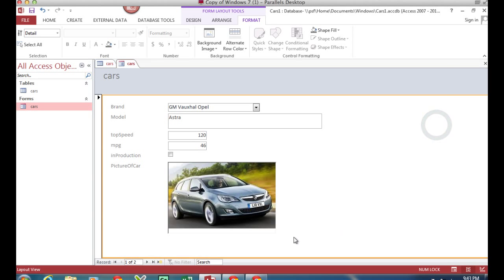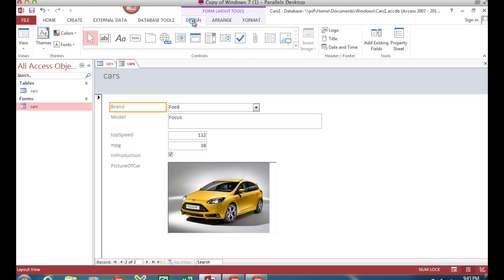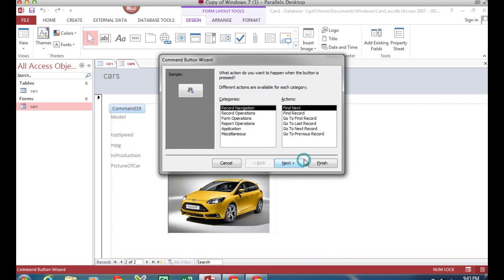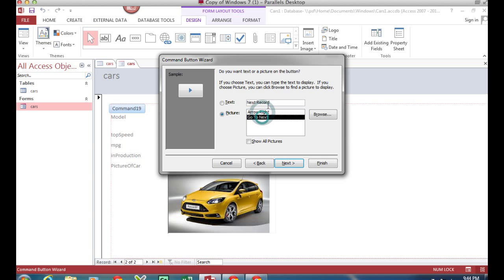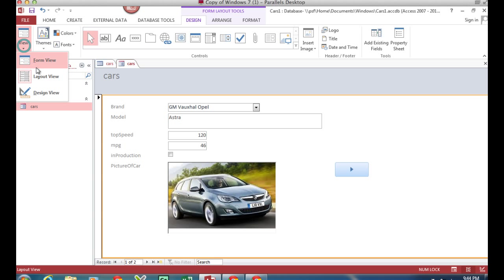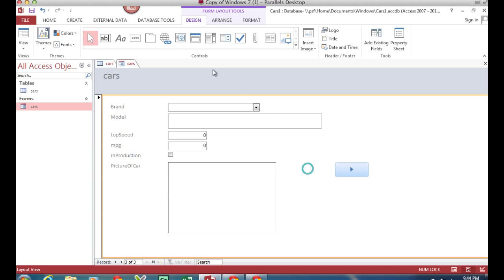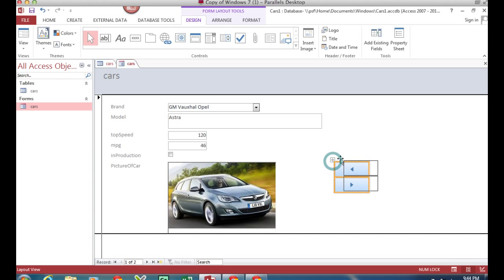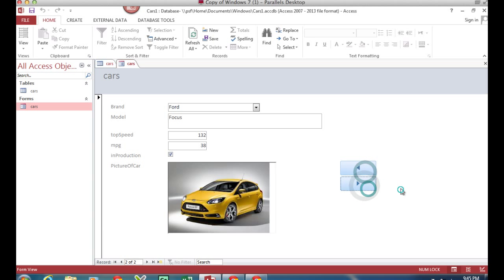MS Access 2013 form adding buttons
buttons